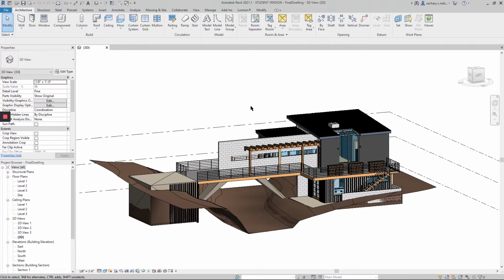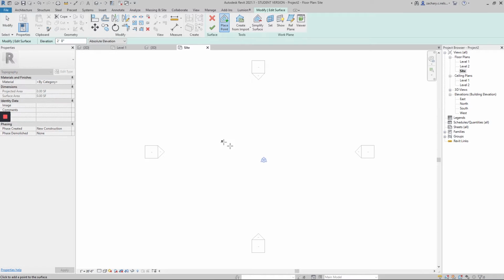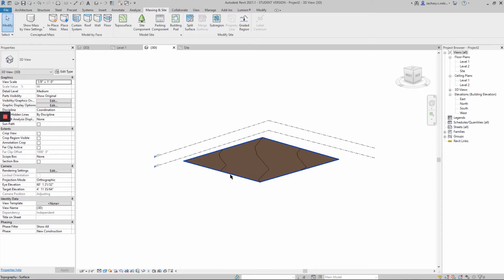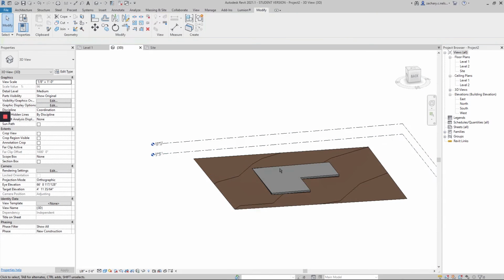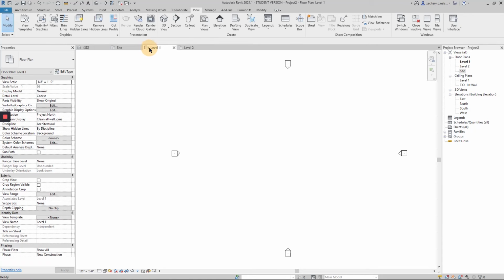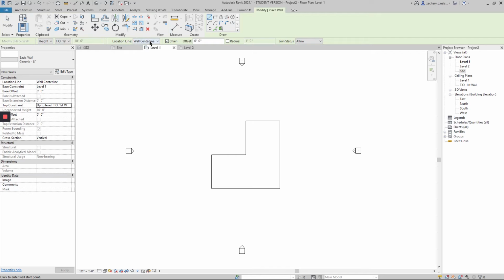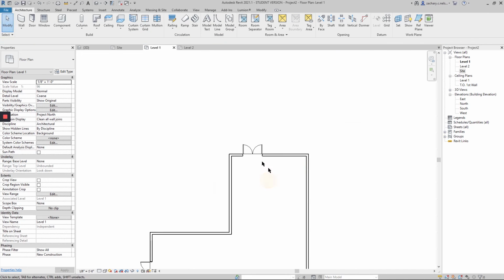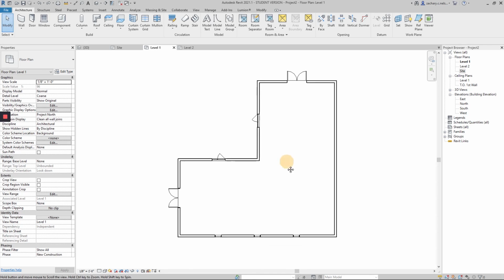01_Revit - Intro - Part 1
Zach Introduces some of the basics of Revit, including how he goes about setting up his own projects for school, creating sites, floors, walls, and doors/windows.